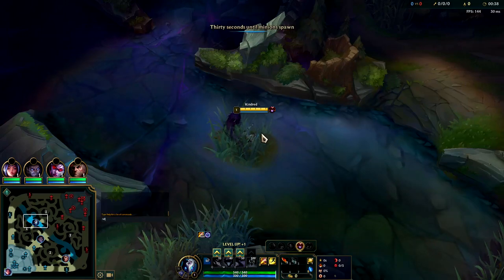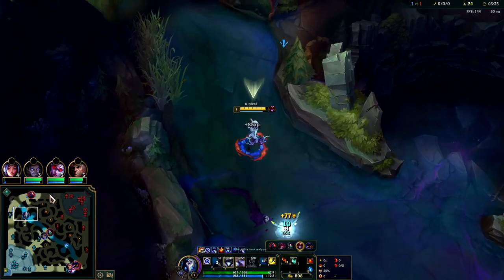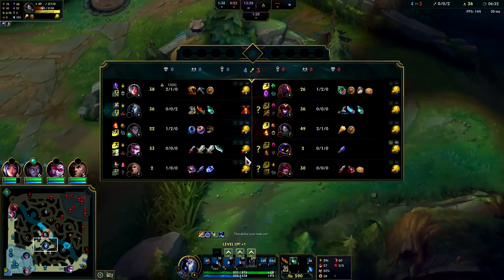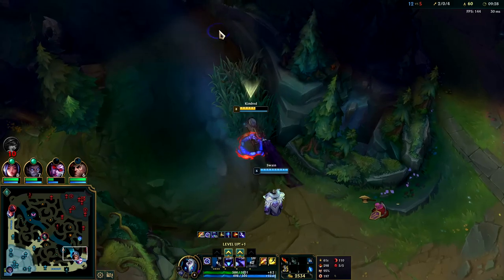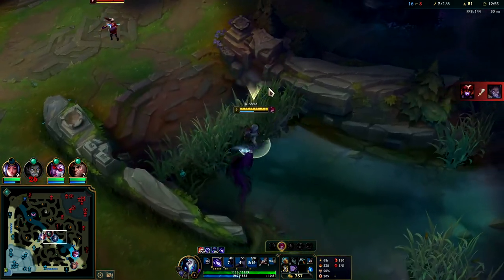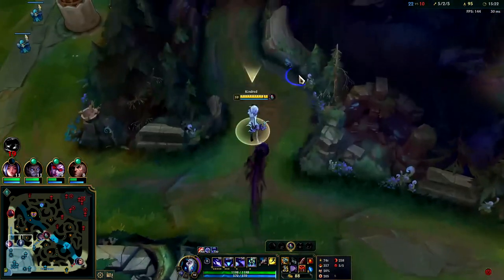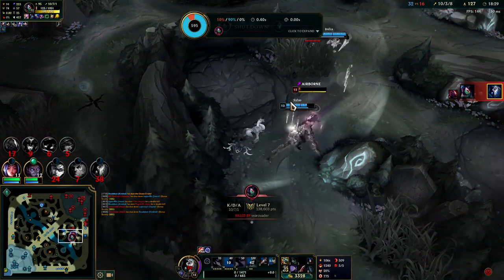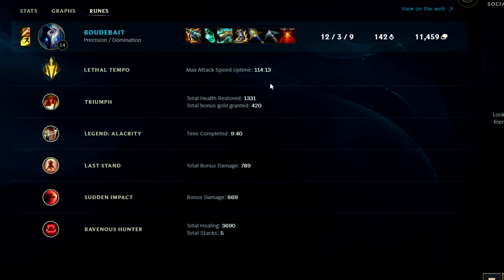BUFFED SEASON 12 LETHAL TEMPO KINDRED IS A+ OP! | How to Play Kindred Season 12 League of Legends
BUFFED SEASON 12 LETHAL TEMPO KINDRED IS A+ OP!
Kindred Jungle Season 12 Gameplay Guide Season 12 League of Legends